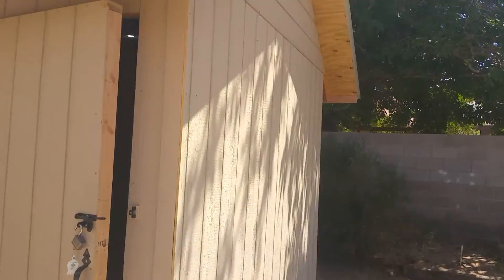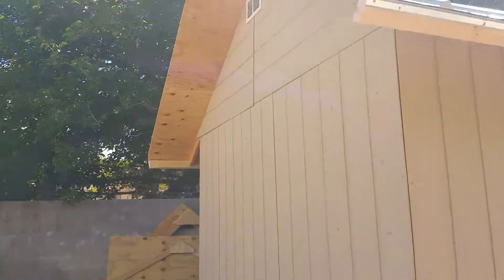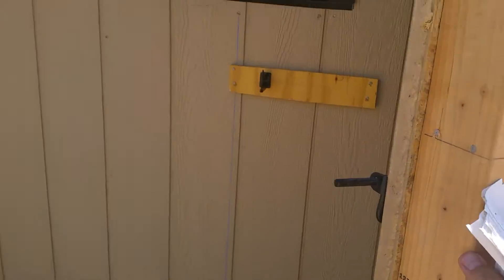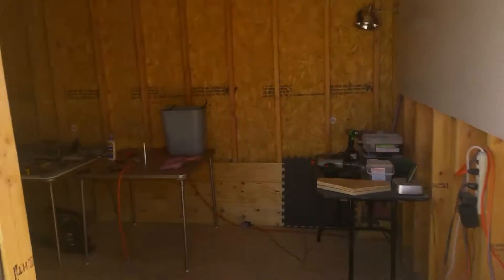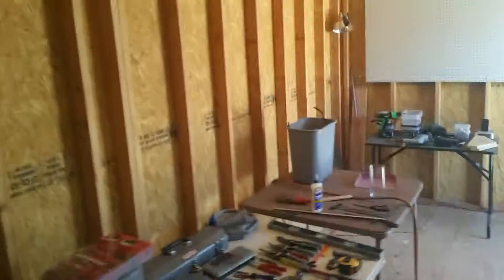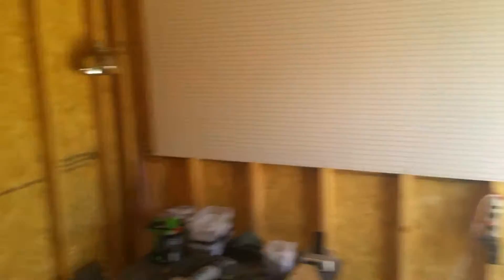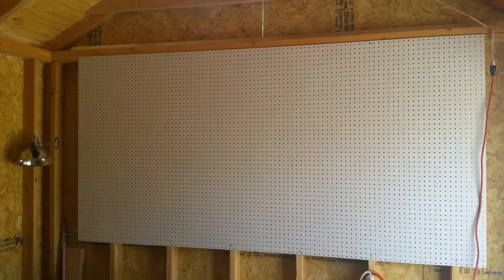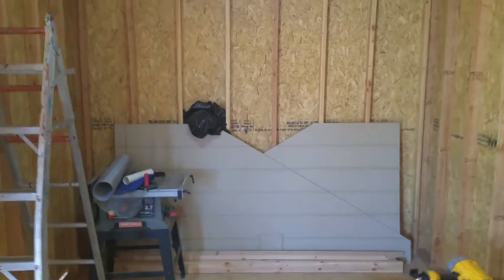Me Shed build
This is my first big build of a shed that's 20 ft by 10 ft by I believe 9 ft tall